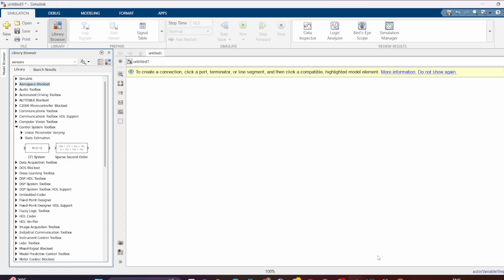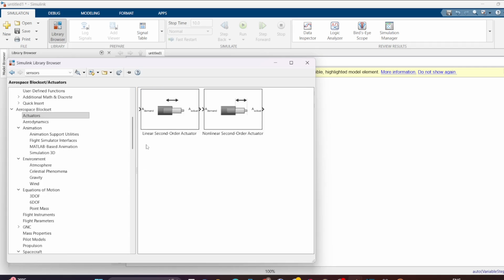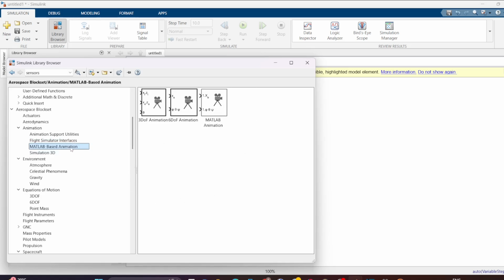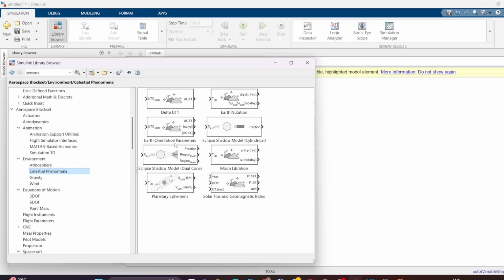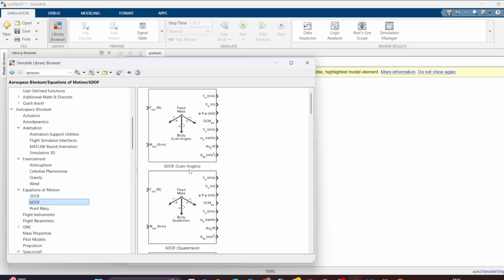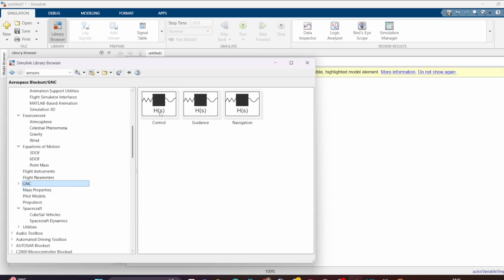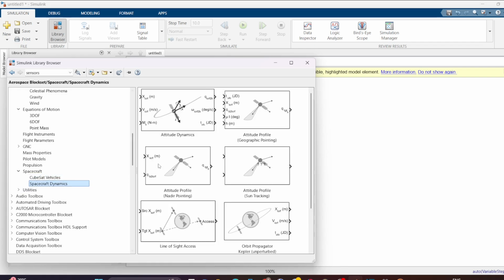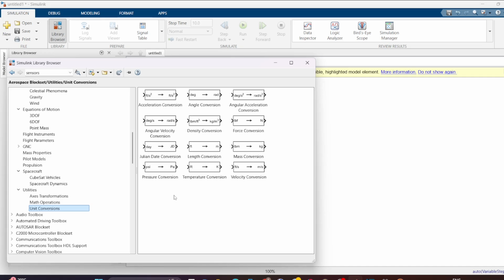aerospace blockset in SIMULINK. matlab course basics to advanced.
🚀 Aerospace Blockset in Simulink | Complete Beginner Guide

In this video, you will learn how to use the Aerospace Blockset in Simulink with MATLAB to model and simulate real aerospace systems.

This tutorial is designed for beginners and engineering students who want to understand how aircraft and spacecraft systems are built using block diagrams in Simulink.

🎯 What You’ll Learn:
✔️ Introduction to Aerospace Blockset
✔️ Important blocks and their functions
✔️ How to create aerospace models step-by-step
✔️ Basics of flight dynamics and simulation
✔️ Real-world applications in aerospace engineering

If you are struggling to understand Simulink or want to explore aerospace simulations, this video will give you a clear and practical understanding in just 20 minutes.

🛠️ Software Used:

* MATLAB
* Simulink

* Engineering students (Electrical, Mechanical, Aerospace)
* Beginners learning Simulink
* Anyone interested in aircraft simulation

📢 About the Channel:
Welcome to Tech Tools – your go-to place for learning engineering software like MATLAB, Simulink, and core technical concepts in a simple and practical way.

aerospaceengineering Blockset tutorial
Simulink aerospace blocks
matlab aerospace simulation
aircraft modeling in Simulink
Flight dynamics tutorial
Simulink beginner guide
Engineering simulation tutorial